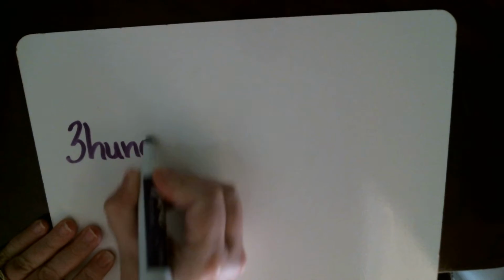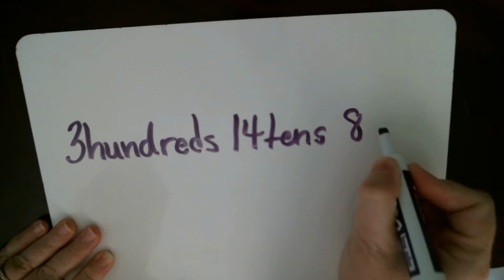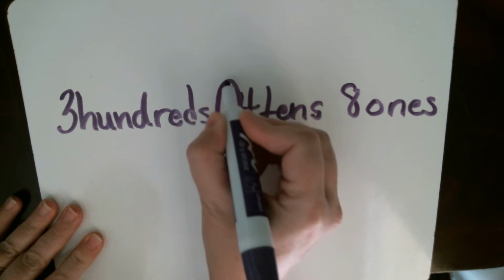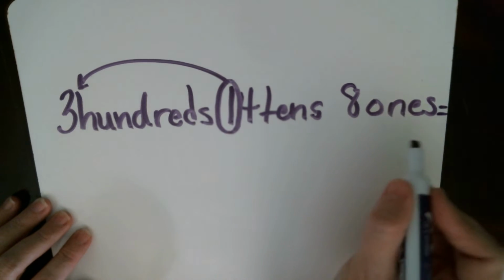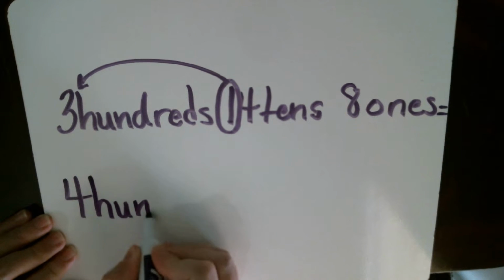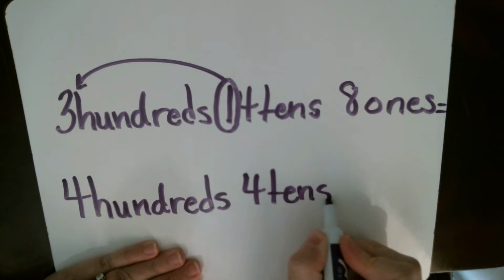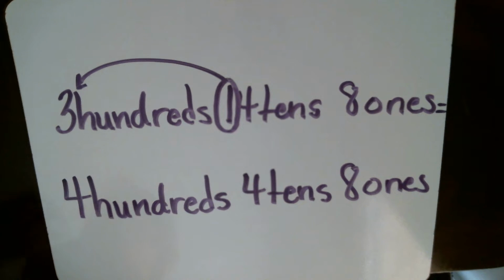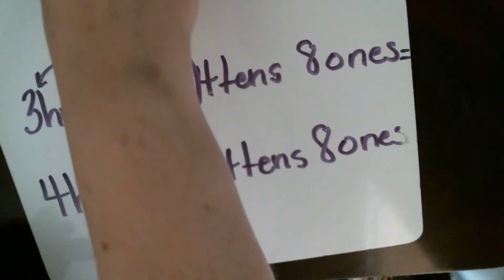Math Lesson 8-5 - Tuesday 5/12/20